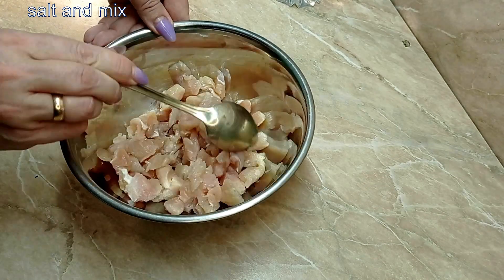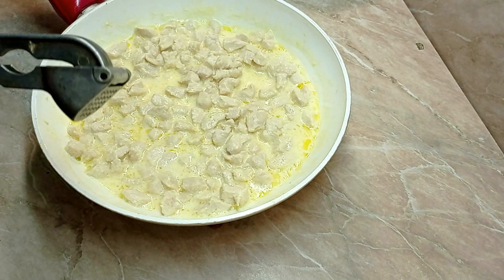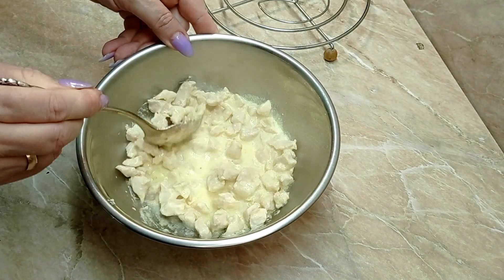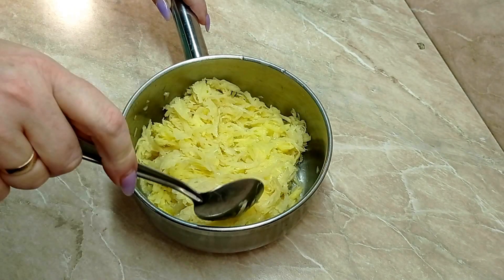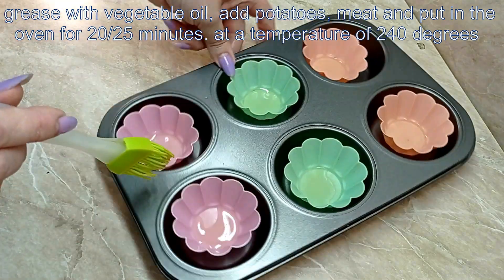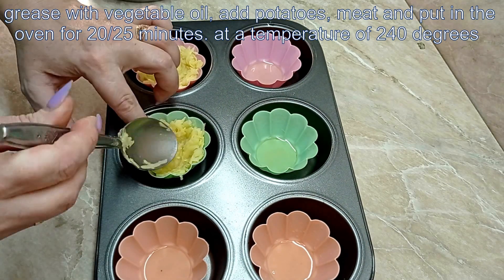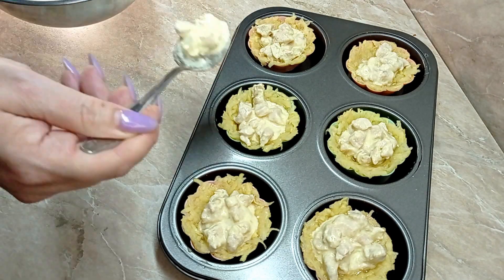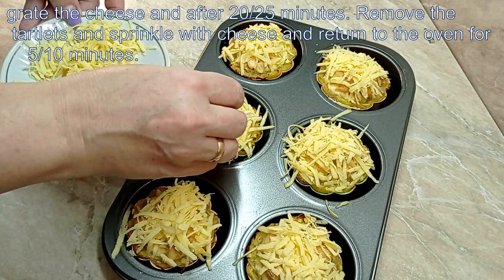Potato and chicken tartlets with garlic recipes, simple recipes, quick recipes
Potato and chicken tartlets with garlic  recipes, easy recipes, quick recipes

Composition 350 gr. chicken or turkey fillet
Mayonnaise 3 tbsp. spoons garlic 2 cloves
Potatoes 4 pcs.
Cheese 150 gr.
Salt to taste
Water 1 glass incomplete
How to cook:
Cut the chicken fillet into cubes. Pour half a glass of water into the frying pan, add fele, add 3 tbsp mayonnaise. l., stir, simmer covered for 30 minutes, add 2 cloves of garlic, stir.
Grate the potatoes, add salt, place in molds and add fillets, place in the oven for 20/25 minutes. temperature 240 degrees. Grate the cheese after 20/25 minutes. remove the tartlets and sprinkle with cheese and return to the oven for 5/10 minutes.